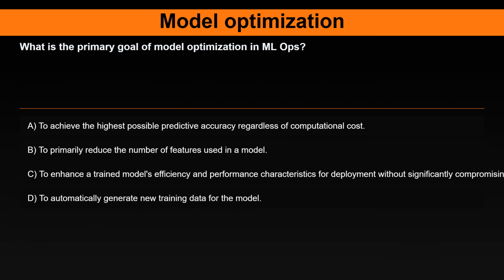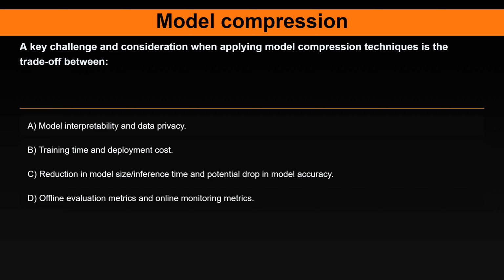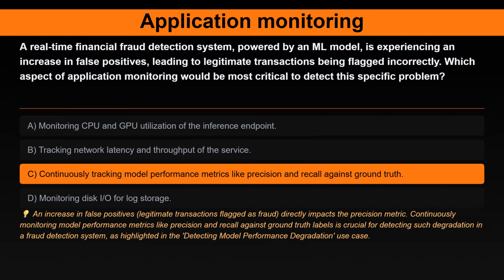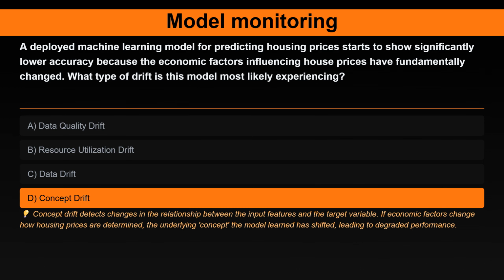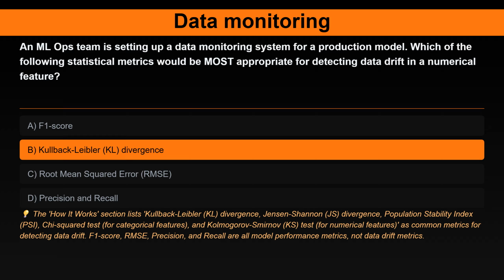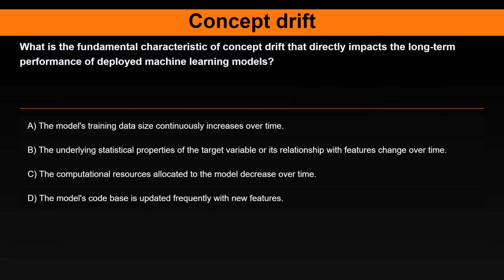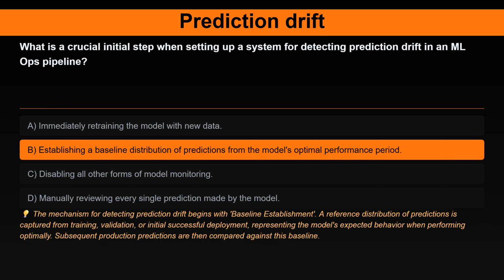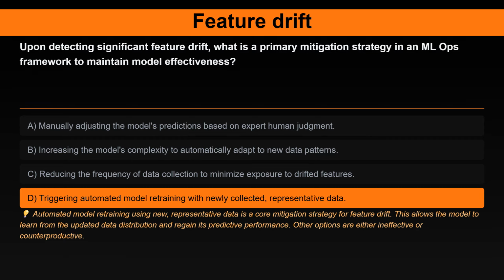ML Ops Learning - Questions and Answers Part 13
What you will learn:
- What is the primary goal of model optimization in ML Ops?
- Which model optimization technique involves training a smaller, simpler
- For which use case is model optimization, particularly techniques like q
- What is the primary motivation for performing model compression in ML Op
- Which model compression technique involves training a smaller 'student'
- A key challenge and consideration when applying model compression techni
- How does ML Ops application monitoring primarily differ from traditional
- An ML Ops engineer observes that the distribution of input features for

Chapters:
00:00 Introduction
00:20 What is the primary goal of model optimization in ML Ops?
00:48 Which model optimization technique involves training a smaller, simpler
01:15 For which use case is model optimization, particularly techniques like q
01:36 What is the primary motivation for performing model compression in ML Op
02:02 Which model compression technique involves training a smaller 'student'
02:28 A key challenge and consideration when applying model compression techni
02:58 How does ML Ops application monitoring primarily differ from traditional
03:42 An ML Ops engineer observes that the distribution of input features for
04:24 A real-time financial fraud detection system, powered by an ML model, is
04:48 What is the primary goal of infrastructure monitoring in the context of
05:25 An ML Ops team observes high GPU memory utilization and spiking disk I/O